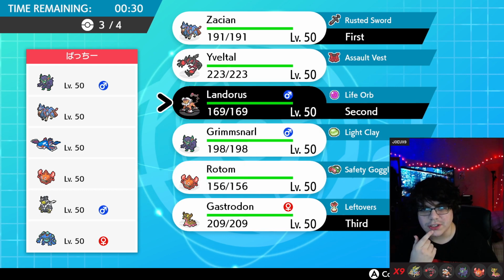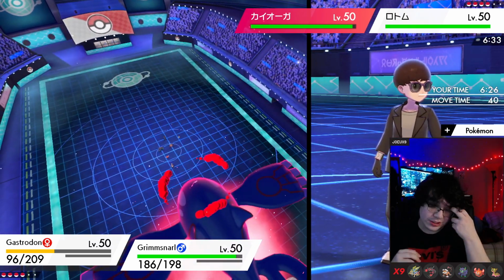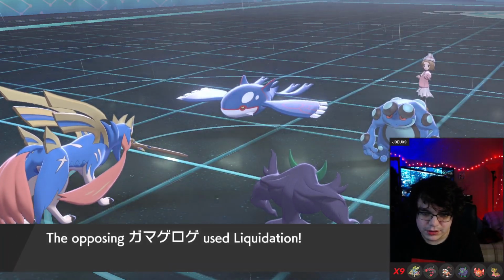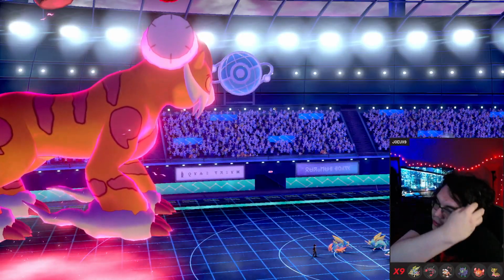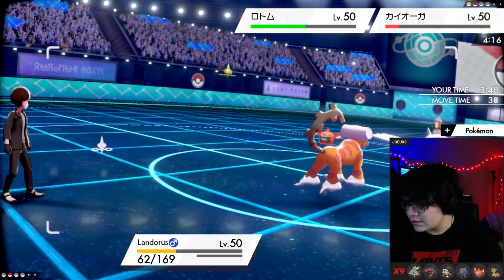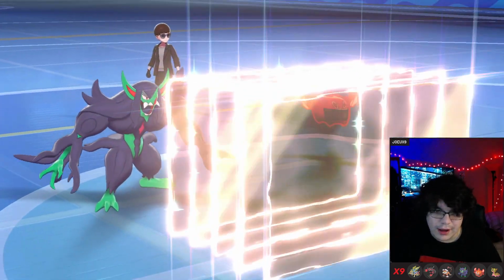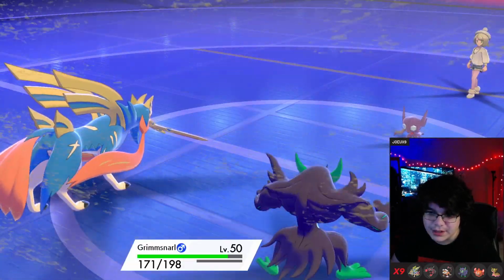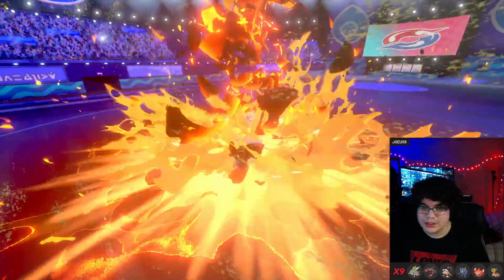How to approach Team Preview and Battling in Series 12 - Pokemon Sword and Shield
In this video we discuss how to approach Team Preview, Battling and more in Series 12! Let me know what topics or teams you'd like to see next!

PROFESSIONAL COACHING
Want to improve your VGC skills, practice before an event or get team help? You can schedule private coaching with me here!

Your support allows me to continue making these videos, and Patrons enjoy extra perks, along with exclusive early access to teams I use during tournaments!